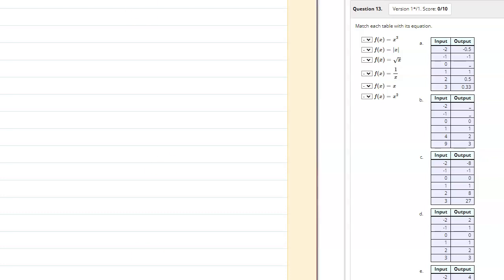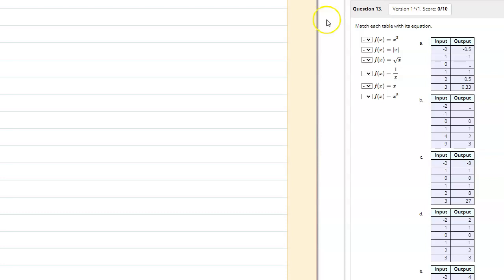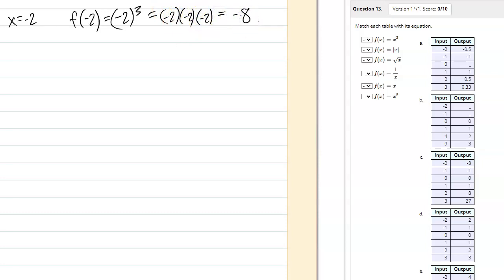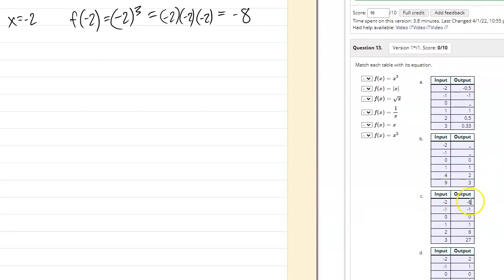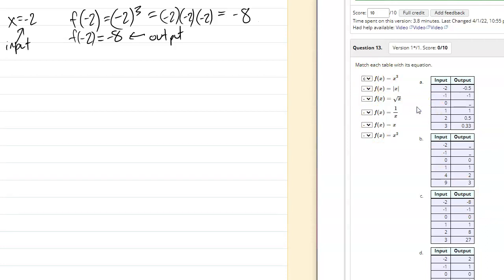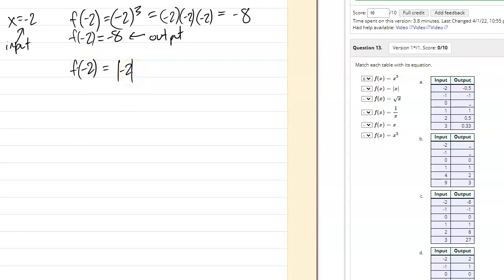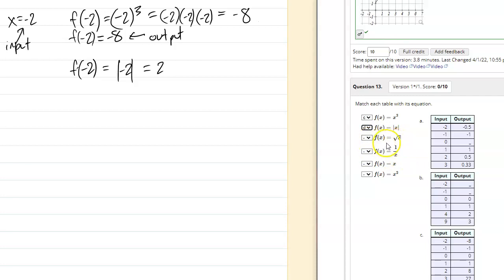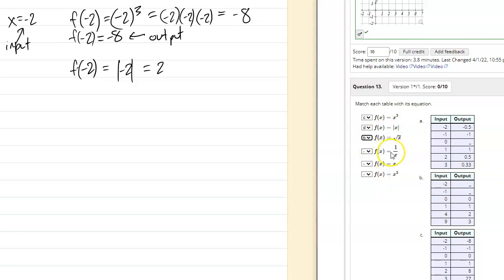SOCC - MATH111: Assignment 1.2 # 13